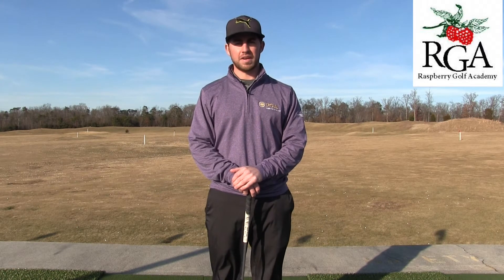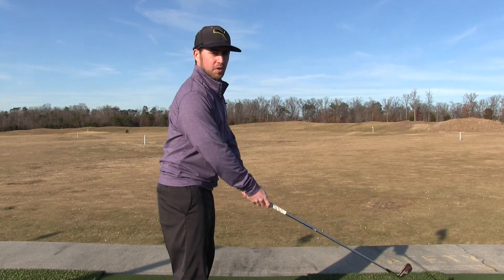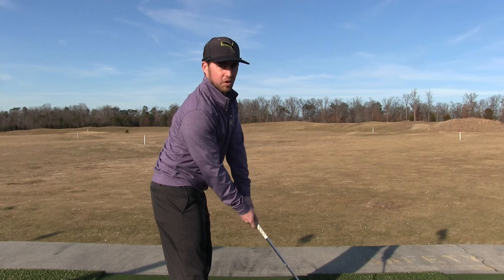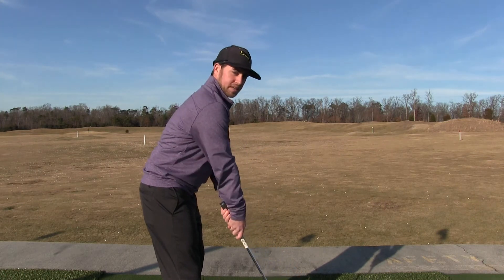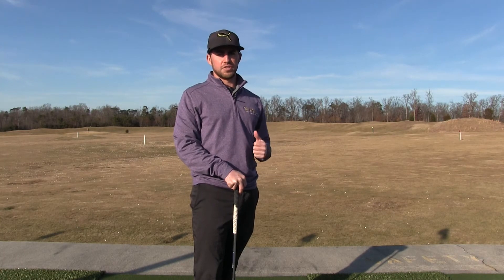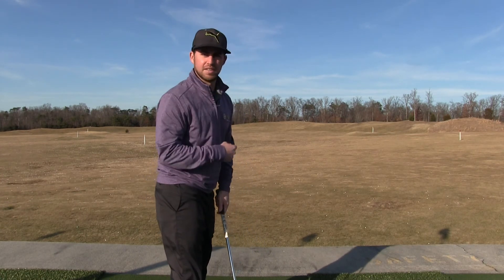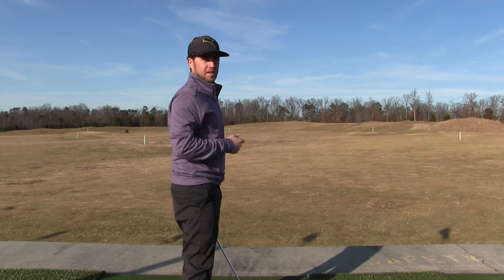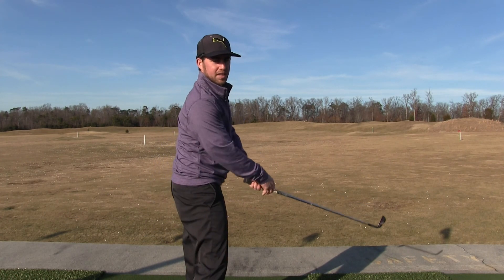Golf Tip of the Day: Hitting Draws & Fades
Raspberry Golf Academy instructor Josh Apple explains the basics of hitting draws and fades.